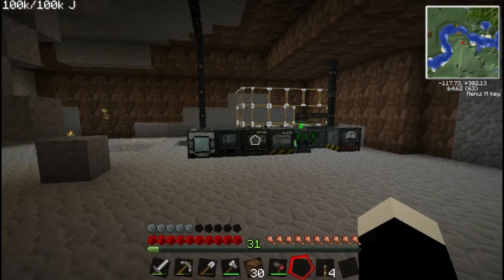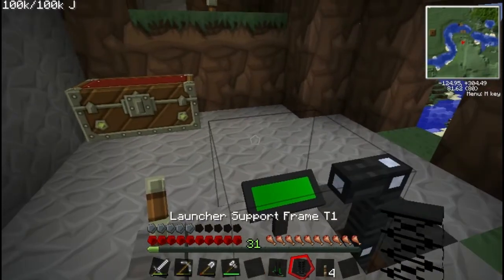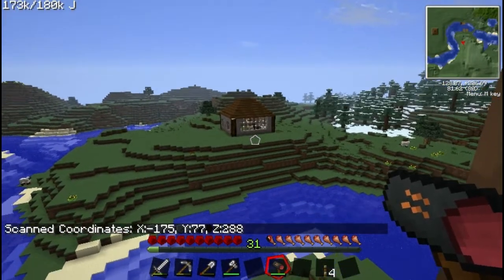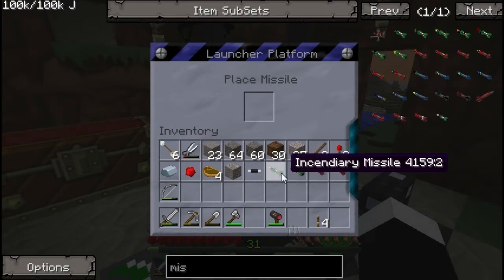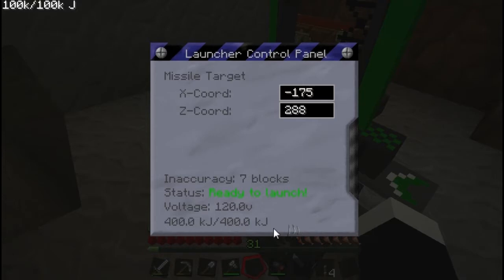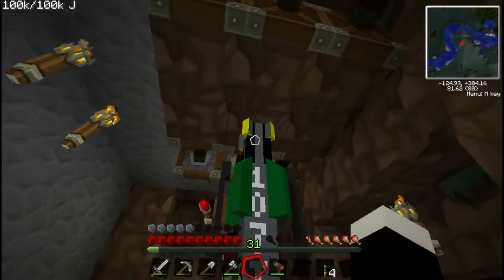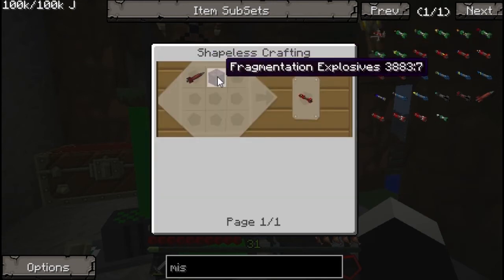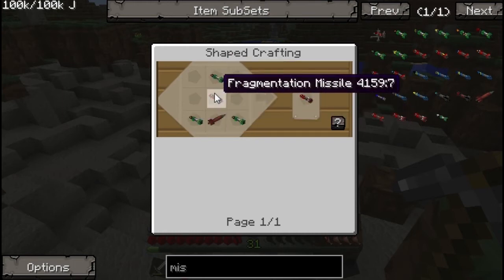Voltz - Part 6 - Missile time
I continue my mission to build the best missile base in the Voltz modpack.
This episode I test out my missile silo by firing some missiles off.